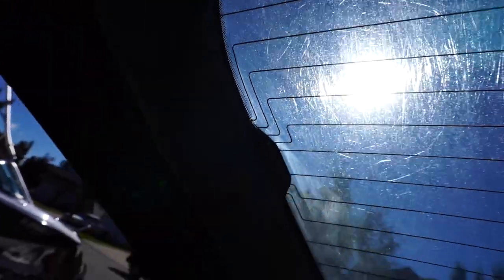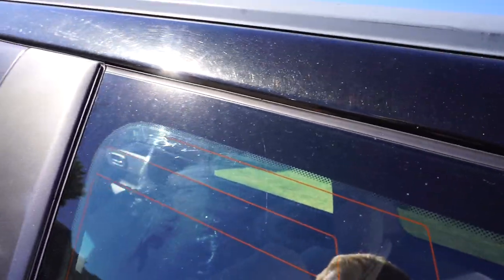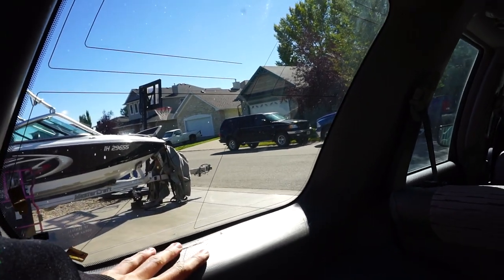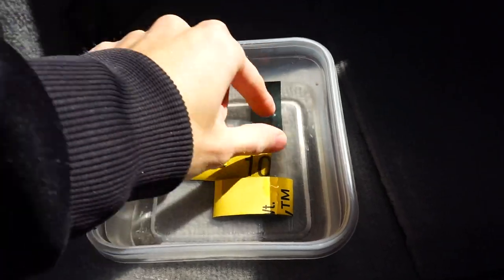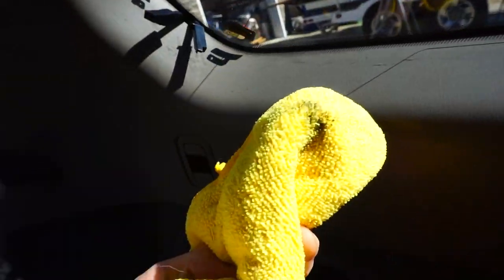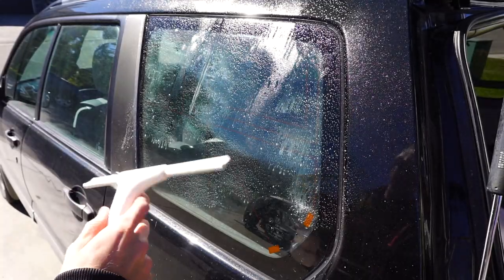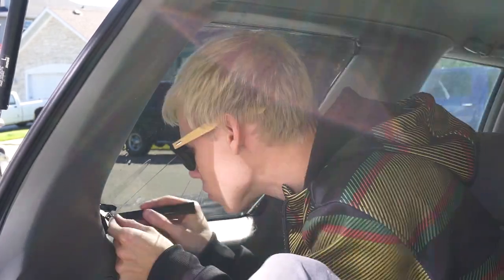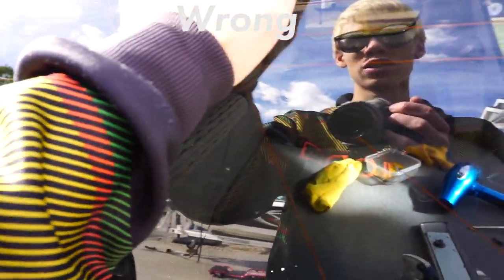This Guy Tried To Tint His Windows and Failed miserably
In this video, we'll be discussing how to not tint your windows the wrong way. By following these simple tips, you'll avoid tinting your windows incorrectly and ending up with a terrible outcome.

Don't tint your windows the wrong way! In this video, we'll be discussing the correct way to tint your windows so that you get the best possible outcome. By following these simple tips, you'll avoid a common window tinting mistake and get the perfect shade for your car!

Ryan Little-play to lose.